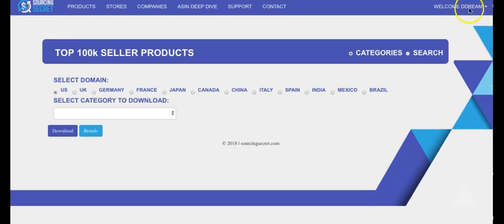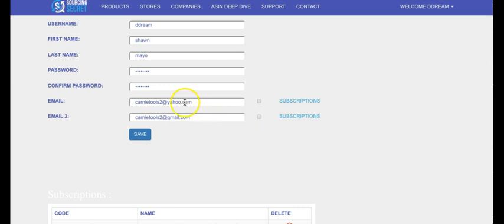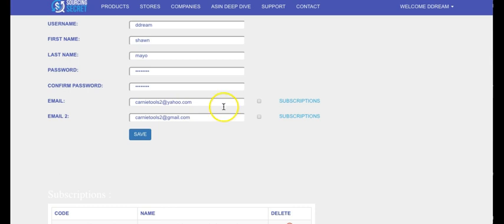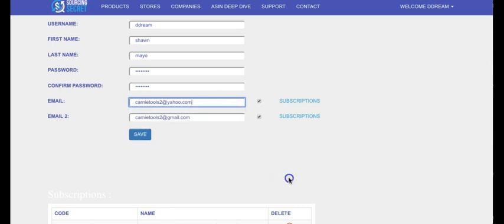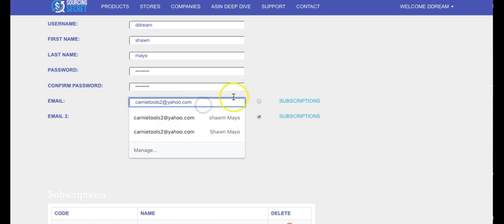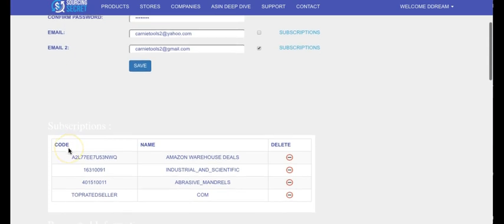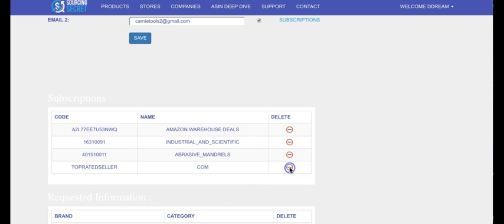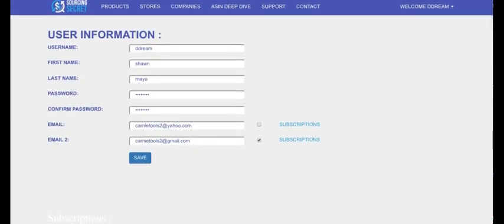Sourcing Secret Settings Overview - For Ecommerce Amazon FBA Retail Arbitrage Resellers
In this video we do a walkthrough of the settings menu for sourcing secret!

If You would like to setup a FREE consultation call and demonstration with me, you can schedule it

 fba wholesale retail arbitrage selling on amazon reseller